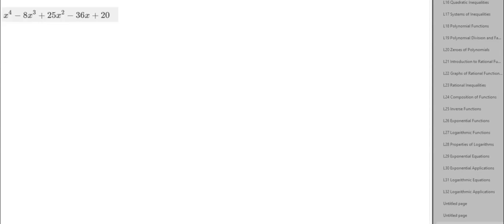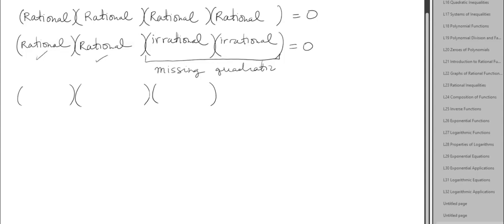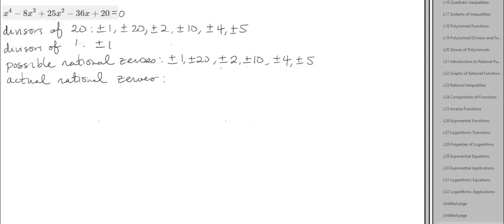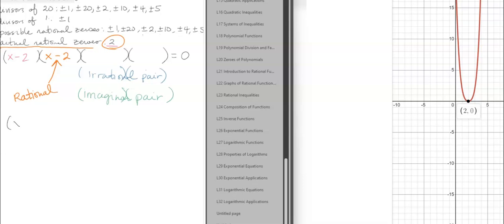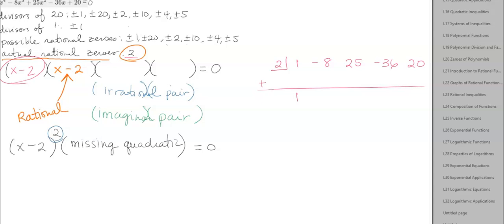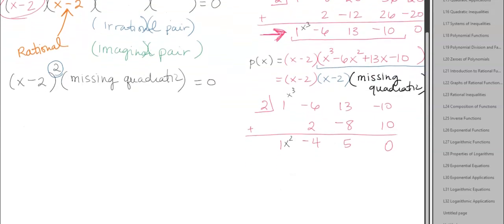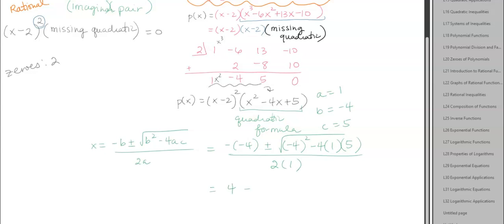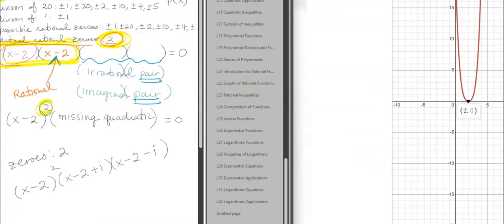Finding zeores of a 4th degree polynomial with a repeated zero